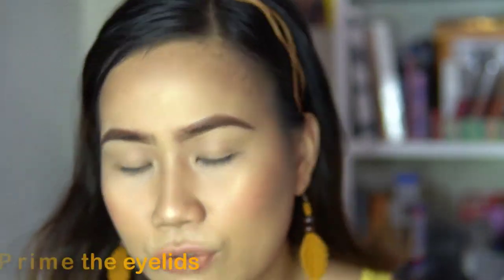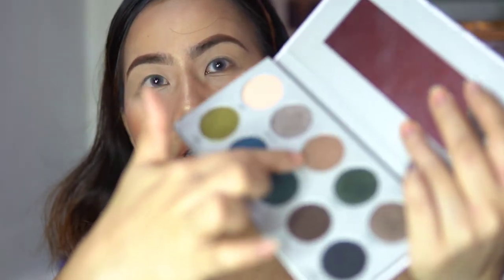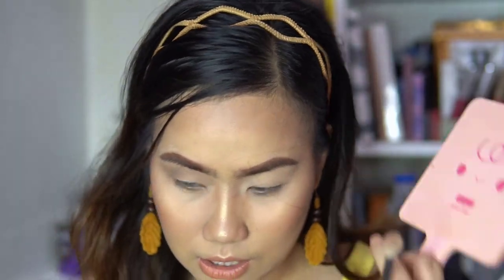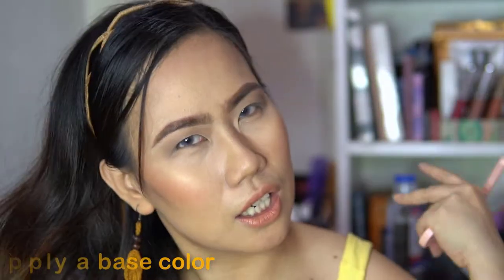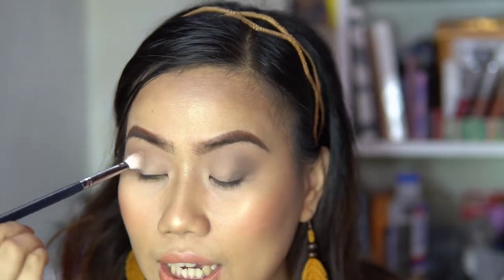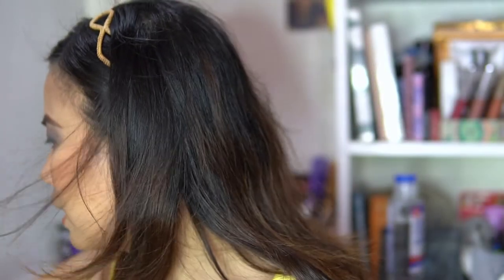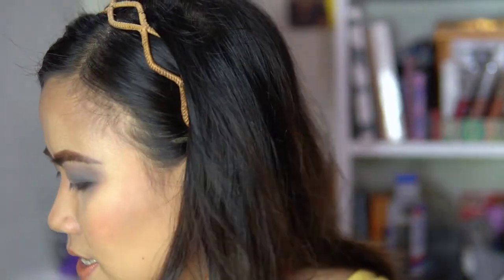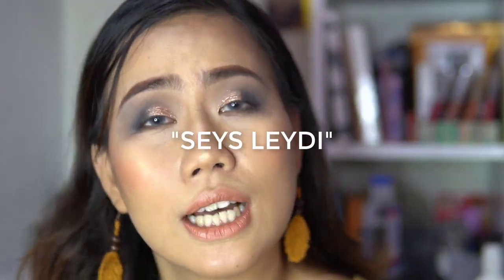How to blend eyeshadow | Smokey Eyes for Beginners | Mahj Leoparte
What’s up mah homies? Thank you for visiting! This is a smokey eye tutorial for beginners. 💋

Products used:

✨Eyes
Morphe Brushes x Jaclyn Hill dark magic
Sace Lady Glitter Eyeshadow
✨Face
Colourpop no filter foundation & concealer
Nichido Translucent Powder
✨Contour
Mac Studio fix in NC35
Benefit hoola bronzer
✨Highlight
EB advance in strobe
✨Blush
Pink sugar cheek color in summer nights
✨Brows
IrisPH Dipbrow Pomade in Light brown & brow soap
Maybelline define and blend pencil in natural brown
✨Lashes
Paulash in eris from gold collection
✨Lips
Colourpop she cute & glass lip

Camera:
Sony A6400